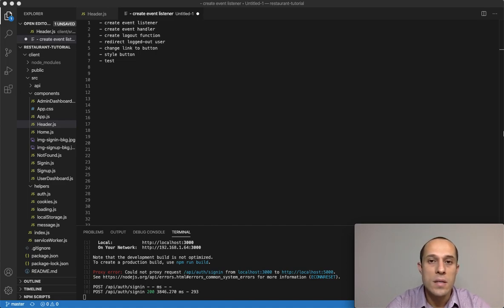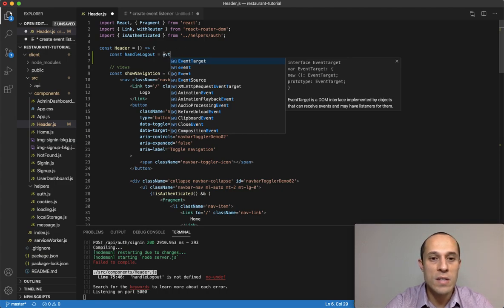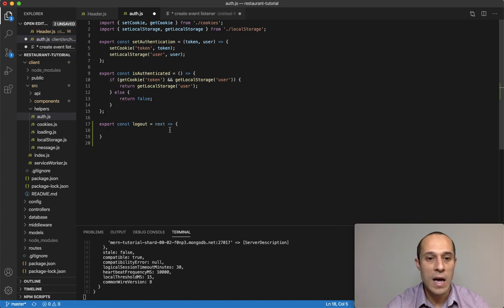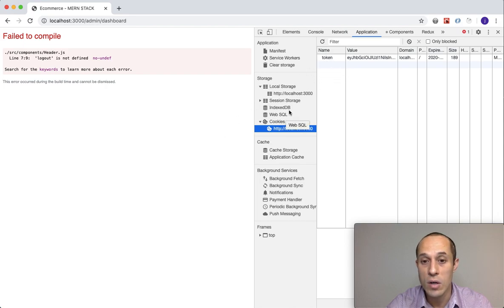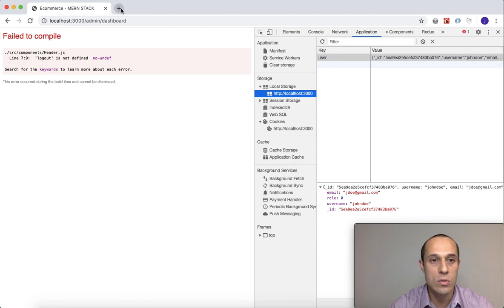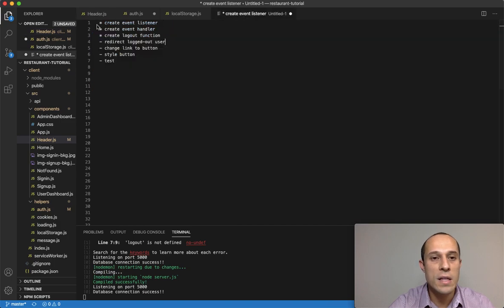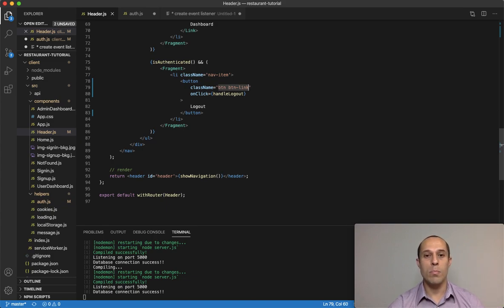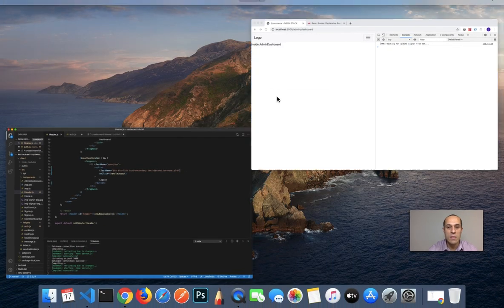[25] Add Logout Functionality - Ecommerce Tutorial using MERN Stack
In this tutorial I add the logout functionality.